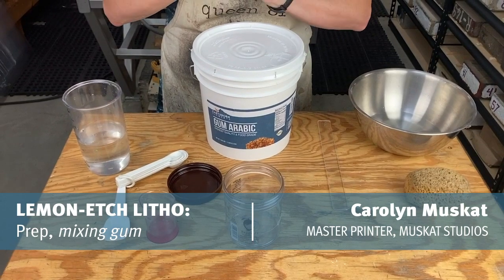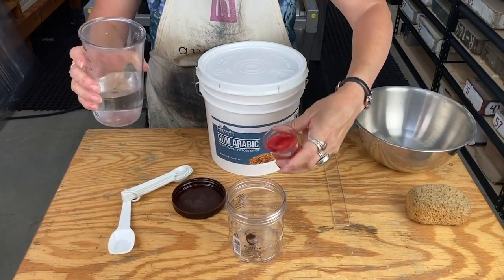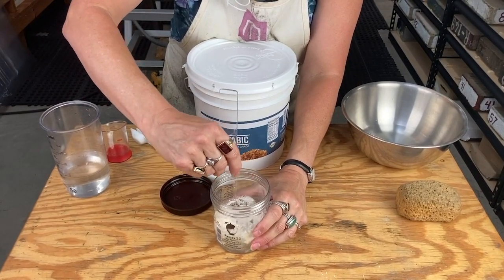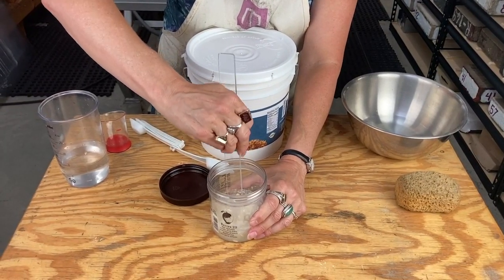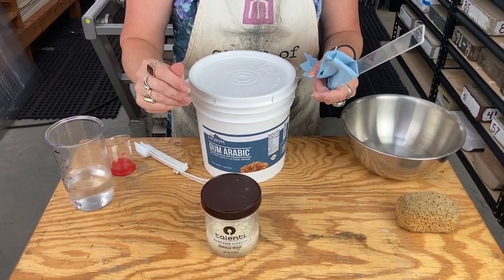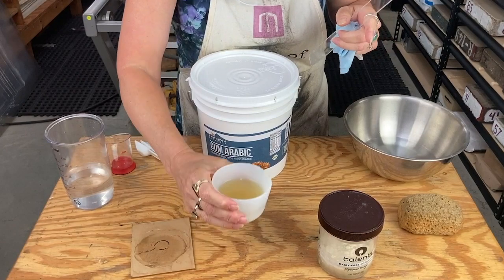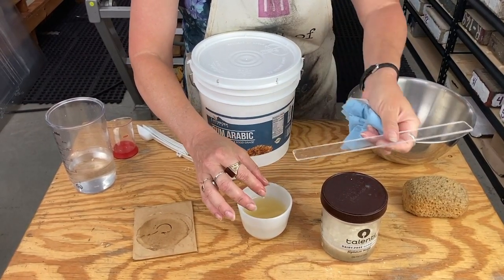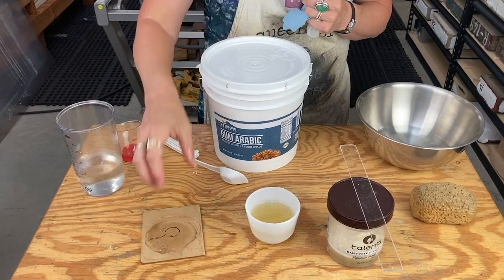LEMON-ETCH LITHO: 01 Prep (mixing gum)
This video will cover how to properly mix gum Arabic for application in Lemon-Etch Litho. Gum should be made at 24 hours ahead and kept airtight in the refrigerator.

Visit: Muskatstudios.com for additional resources

Special thanks to Emma Sattler for her research and project assistance